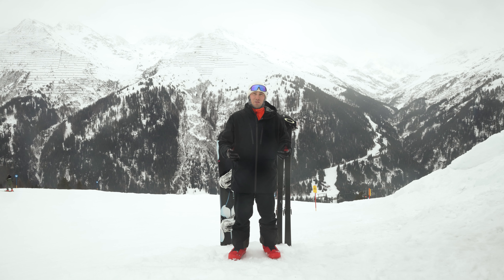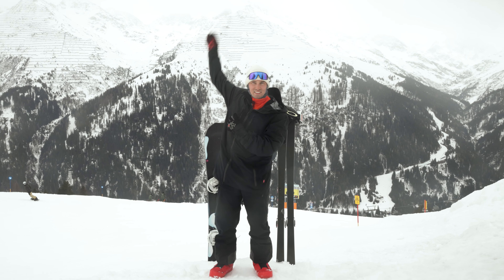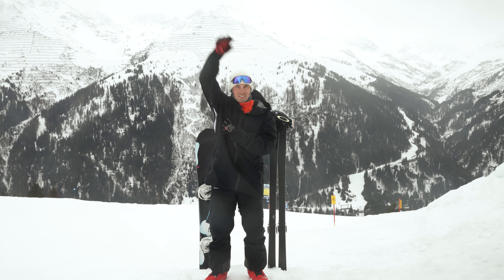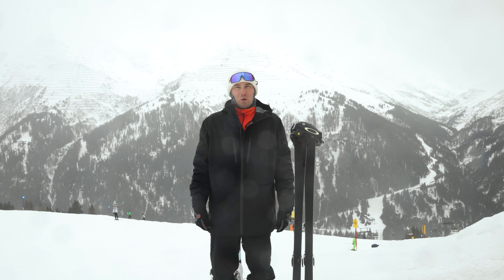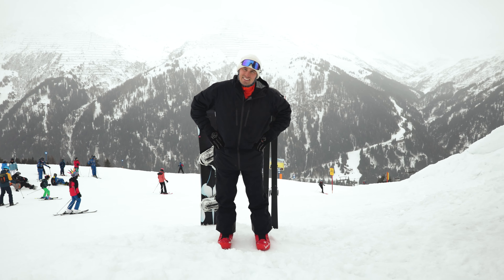Warm up routine for your ski trip in St. Anton am Arlberg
Skiing is a physically demanding sport that requires the use of various muscle groups, and warming up helps prepare these muscles for the activity ahead. It can help reduce the risk of injuries and muscle strains, especially in cold weather conditions. Taking the time to warm up before hitting the slopes will not only improve your performance but also increase your overall enjoyment of skiing.

🎥 Maximilian Pflanzl